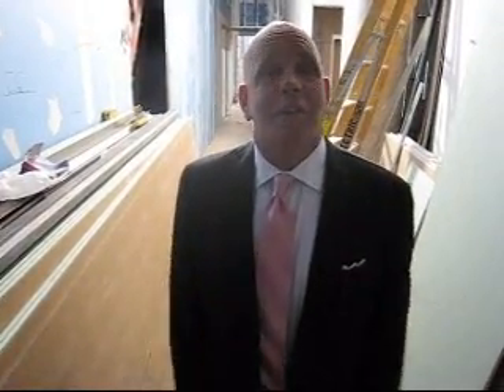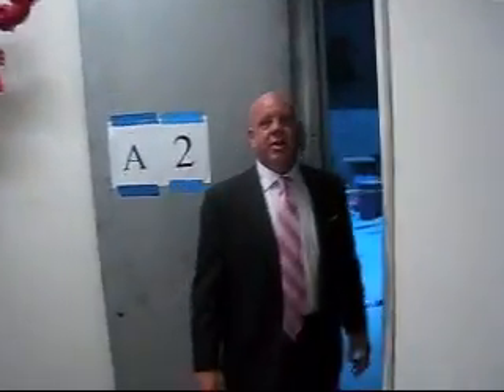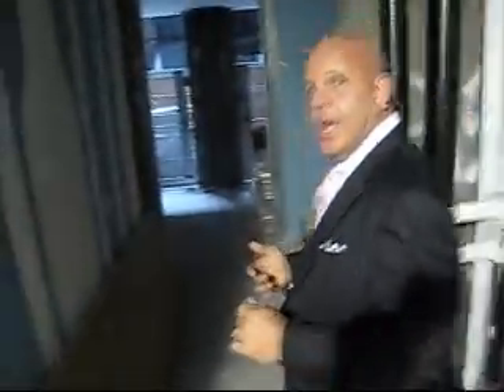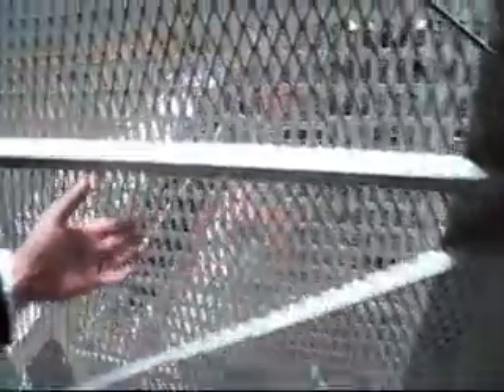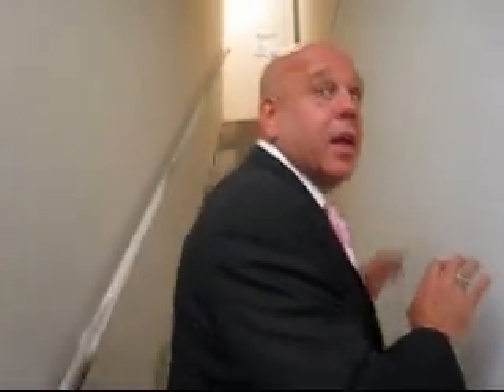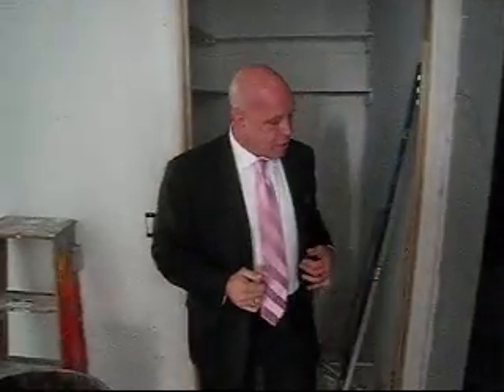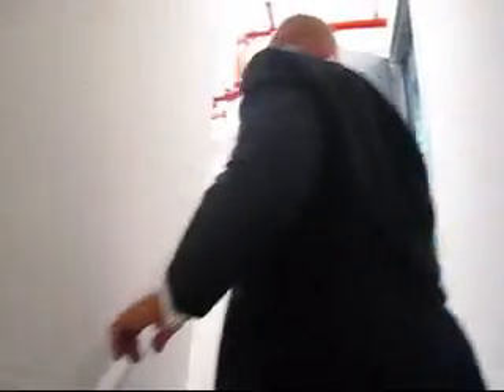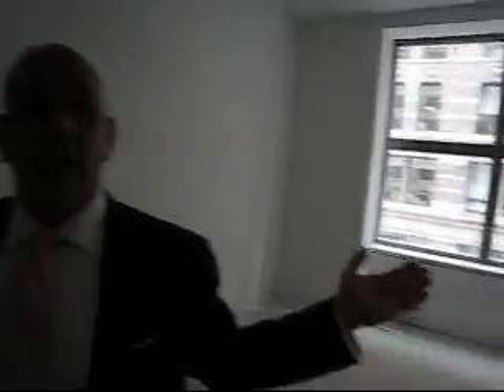240 Walkthrough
240 Walkthrough